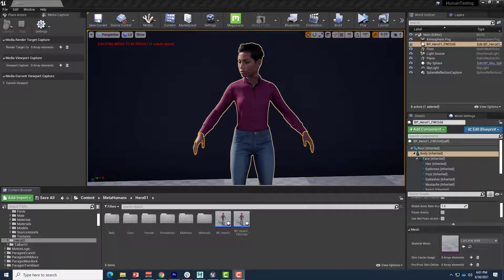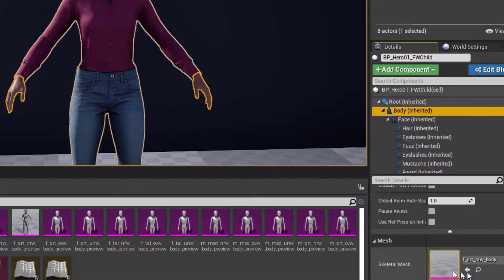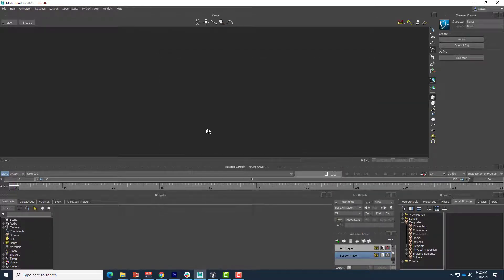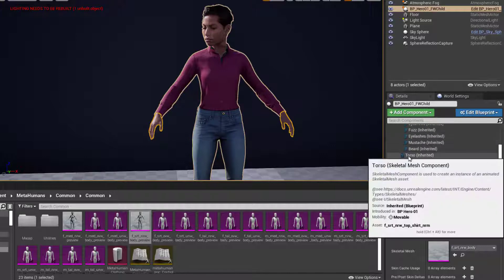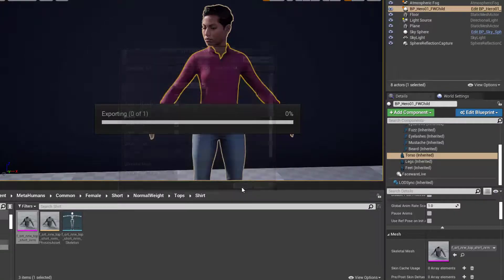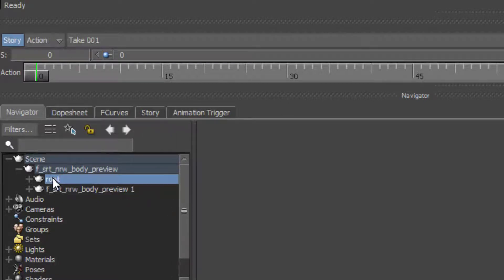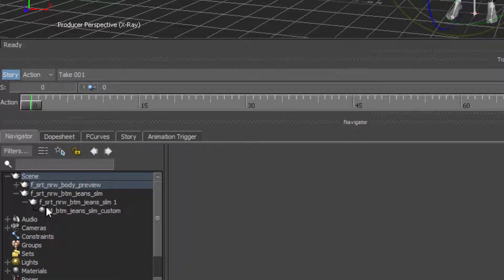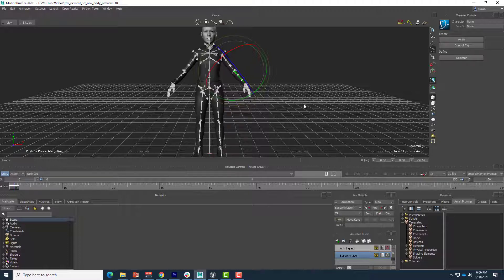Metahuman into MotionBuilder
This video quickly shows how to export a Metahuman character, complete with clothing, from Unreal Engine for import into Autodesk MotionBuilder for further characterization, motion capture retargeting and/or control rig animation.

This video does not provide a step-by-step walkthrough of the characterization process, since Simon Kay's Mocappys channel already has probably the best single tutorial on that process already. If you're not already familiar with characterizing in MoBu, go check that out here: